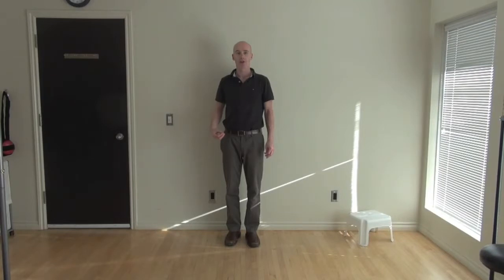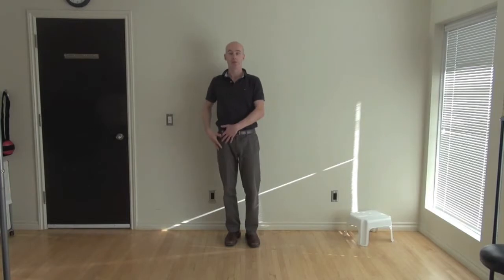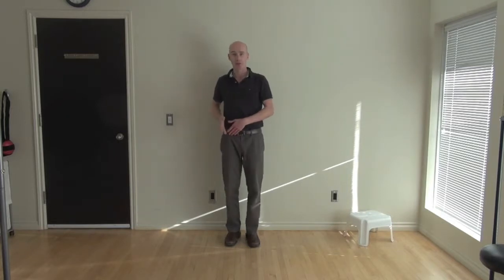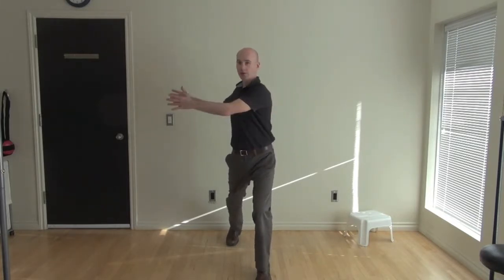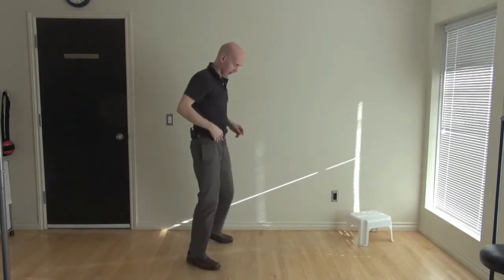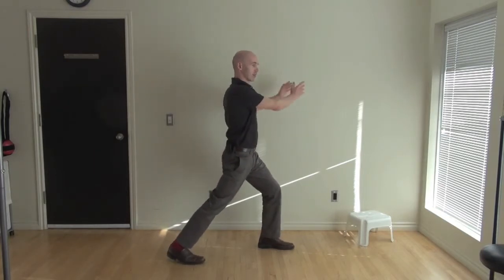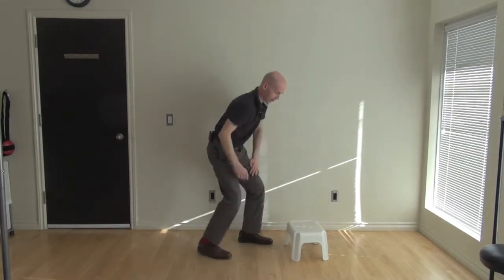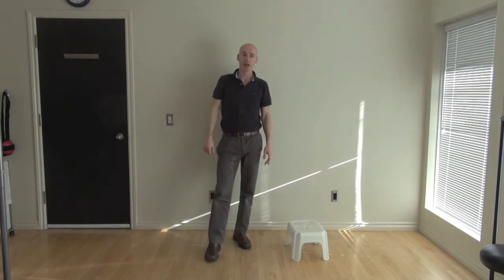Hip Flexor Stretch - Intrinsi Osteopathy